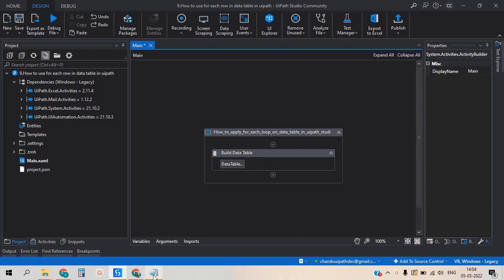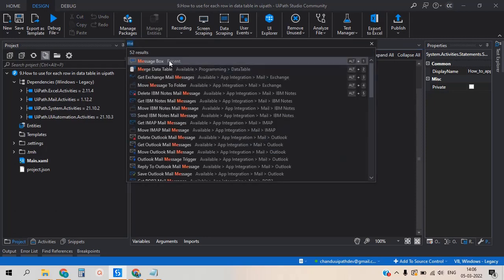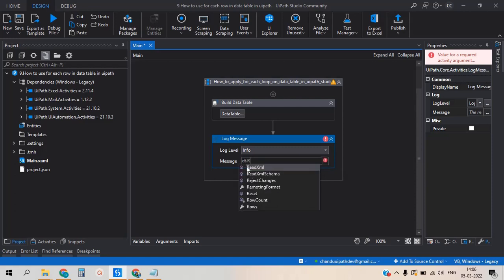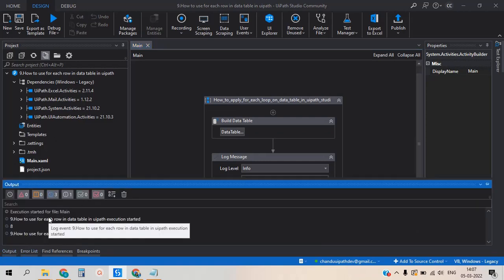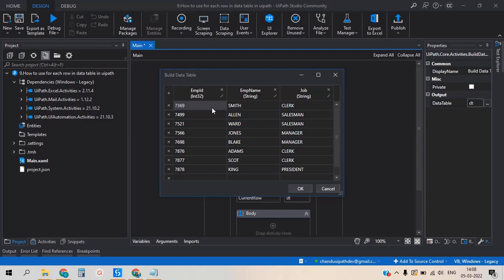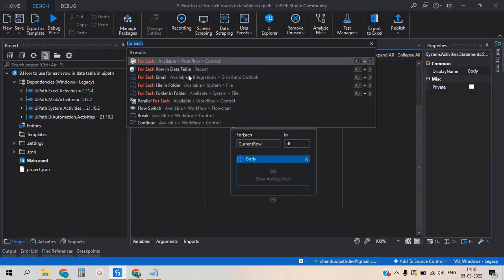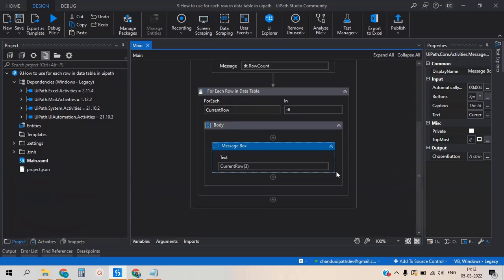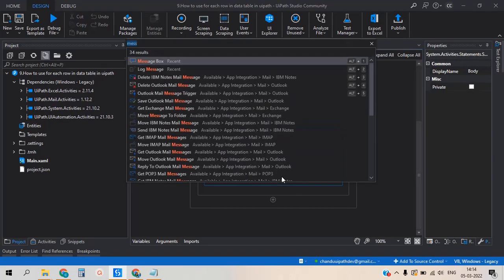9 How to use for each row loop on datatable in uipath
Aim: How to use for each row loop on datatable in uipath

1. Using Build datatable Activity

2. Using For each row in data table

3. Using Message box to display the output value

EmpId EmpName Job
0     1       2